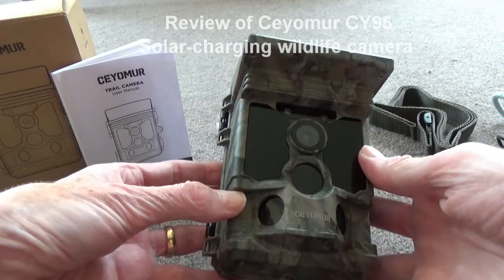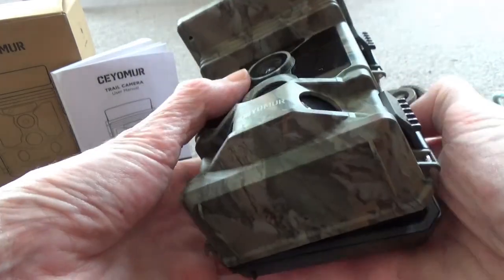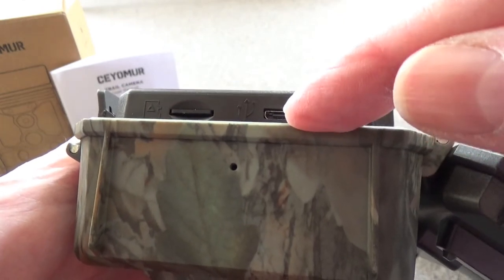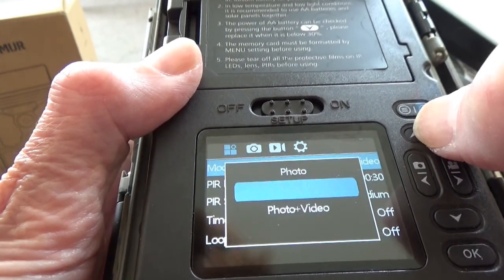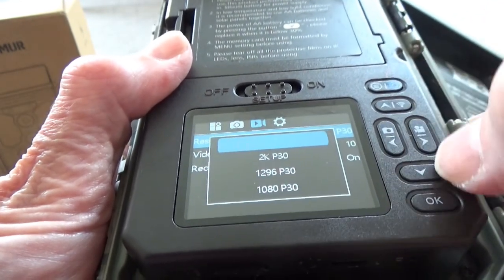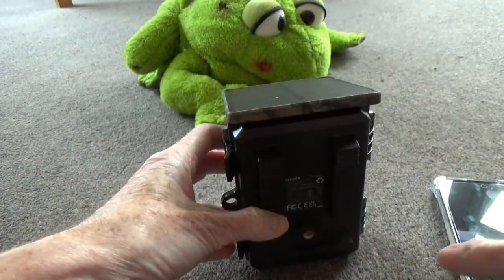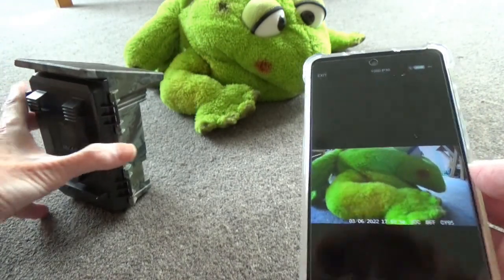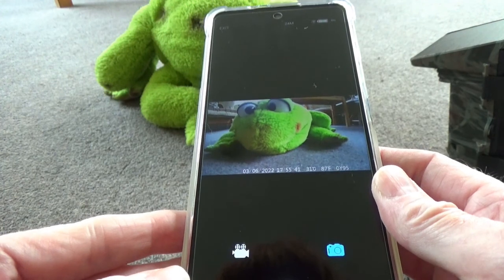Review of CEYOMUR CY95 solar powered Bluetooth Wifi wildlife camera with sample wildlife footage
Review of CEYOMUR CY95 wildlife camera with solar panel

Available from:
Amazon UK
Amazon DE

This is the latest camera from Ceyomur, the CY95, which is immediately distinguishable from the rest of the range due to its solar panel.  When used in daylight the solar panel charges the camera's internal lithium battery which keeps the battery topped up while the camera is in use outdoors.  I have yet to test it in the British winter but having seen how well it charges even in cloud or through a glass window, I am optimistic that it should perform well.   The internal battery can also be charged via USB using the port beside the micro-SD card slot and there is the option of using AA batteries as a backup power source too.

As usual, the Ceyomur CY95 camera is well made and highly weatherproof, IP66 to resist rain/snow ingress.  It has sturdy clips holding it tightly closed and ensuring it is weather-proof, a rear tripod mount and loops to attach the supplied webbing strap for fastening it around a tree or post and is camouflage pattern so its appearance doesn't stand out when in use outdoors.  A 32BG micro-SD card is included and the camera arrives partly charged so it can be used straight from the box although, to gain best performance from the internal 4400mAh battery, it's advisable to give it a full charged first via USB, following which it can be recharged via solar.

Operation is simple.  A detailed user guide is included but on pressing the Menu button by switching into TEST mode then pressing the circle button with arrow, the set-up menus are displayed on the screen with options for selecting the Mode (photo, video or both), PIR sensitivity (I use low for larger animals or high for smaller wildlife), time-lapse - eg to take a series of photos of sunrise to sunset or the opening/closing of a flower), image size - up to 20MP, impressive video resolution up to 4K (MP4) with audio along with date, time etc all of which are selected by pressing the OK button then using the arrow up/down/left/right to navigate through the menus then exiting by pressing the circle button again.

At the foot of the screen, the battery power level can be read for both the internal battery and the 4 AA batteries, if used.  When the solar panel is charging, this too will be indicated on the screen.

The camera has built-in WiFi and Bluetooth so images can be viewed via a smartphone, without having to physically remove the camera from its location, and this also allows the camera to be fully operated remotely including changing the settings.  To use - download the Game Camera Pro app, switch on Bluetooth on the camera, pair with the phone then switch on the camera's WiFi, select this on the phone and the app connects seamlessly allowing full control of the camera.  (Note - the camera does need to be within 10m rather than transmitting images to a server for remote connection.)

Camera performance is excellent in all conditions, day or light, light or dark and it is weatherproof for use in wet conditions so safe to use year-round in any weather.  Image quality is excellent  with the wide angle lens ideally suited to capturing wildlife even when close to the camera.

The camera is ideally suited to capturing footage of wildlife where it can be left unattended for weeks or months due to its solar panel keeping the internal battery charged or simply wildlife visiting the garden.  It can also have other uses for security - monitoring trespassers or prowlers or even unsupervised tradespeople to check whether they wander around the property, peer into cupboards or to confirm any suspicions of unscrupulous behaviour.

I have used most of Ceyomur's range of wildlife cameras and have found all them to be well built, very well designed, producing excellent footage and they are affordably priced too with a camera to suit every budget and and different user requirements.  In my view, this CY95 is the best of them all to date due to its solar charging and high specification with 4K video.  The CY65 camera offer the same benefits of Bluetooth and WiFi allowing images to be monitored and downloaded remotely via Game Camera Pro phone app without disturbing the camera but offers only 1296P 30fps video in MP4 format while the CY70 offers 2.7K video but without Bluetooth or WiFi.

The camera is now on our meadow where we hope to record a wider variety of wildlife including potentially deer, badgers, fox and maybe some surprises.  It's only by having such a camera that we are able to check who visits when the area is deserted.